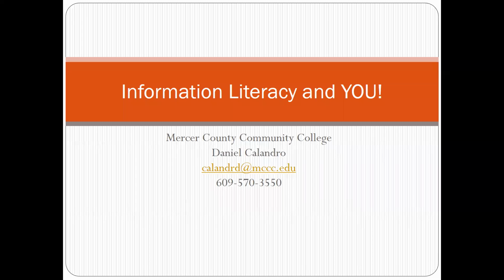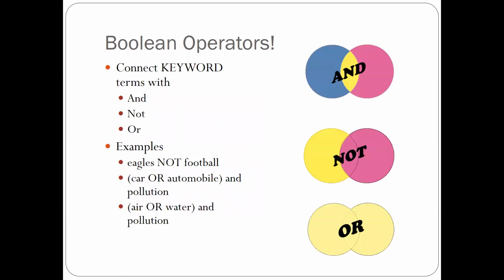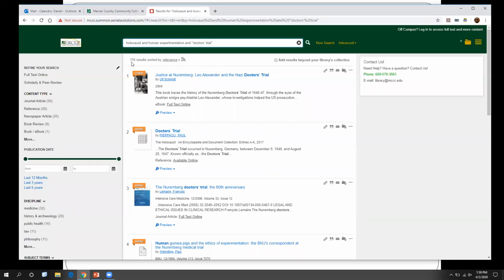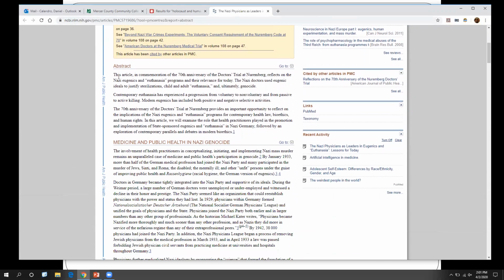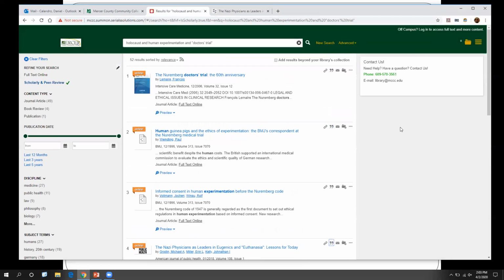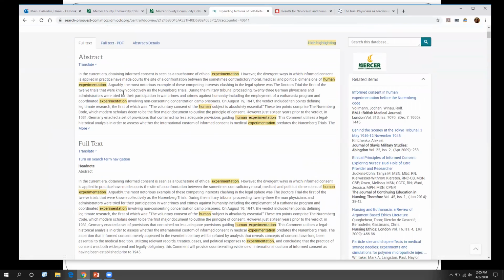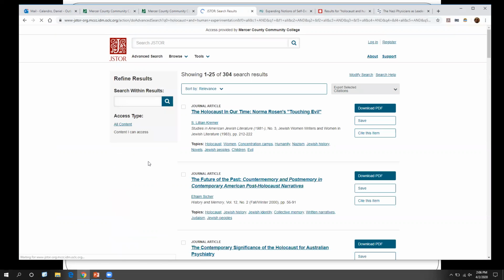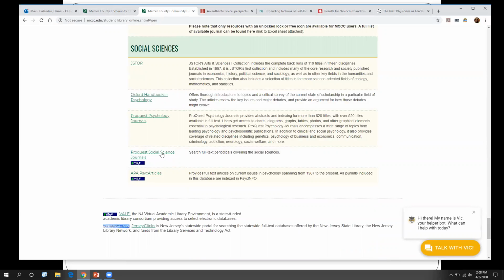Krasner ENG102 - Night & Holocaust - Databases